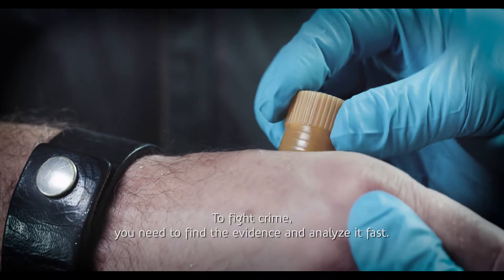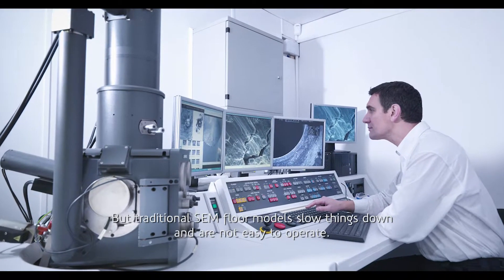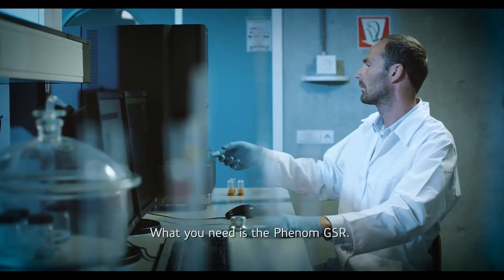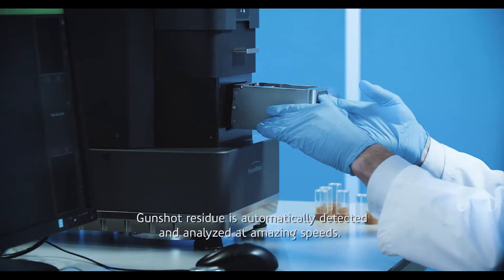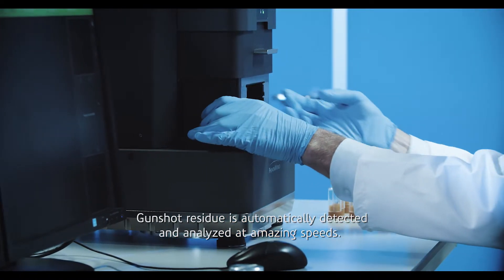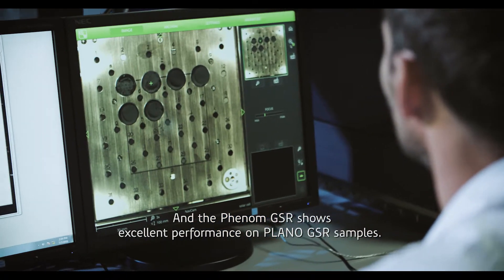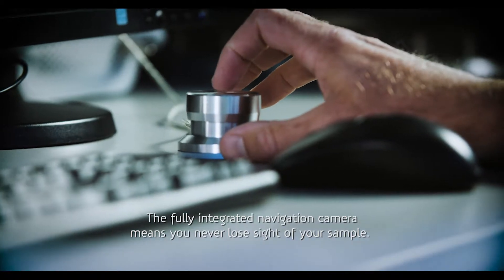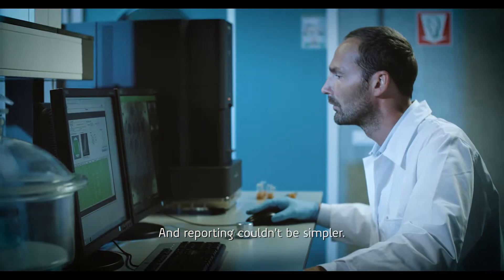Phenom GSR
Phenom GSR is the world's first desktop SEM that can run automated GSR analysis. It is based on the Phenom XL desktop SEM. Both software and hardware are fully integrated to enhance user-friendliness, reliability and analysis speed.